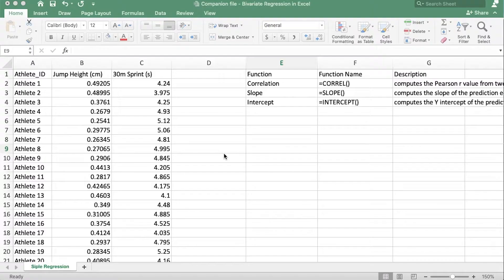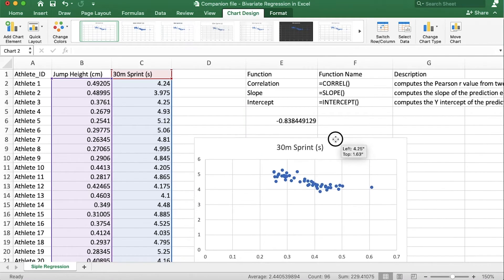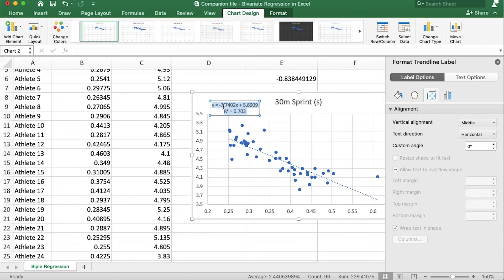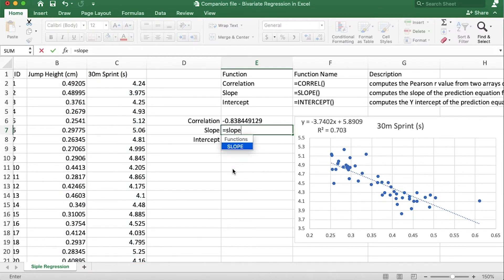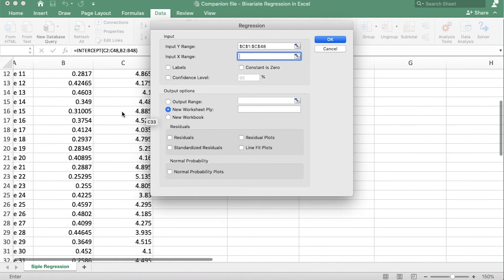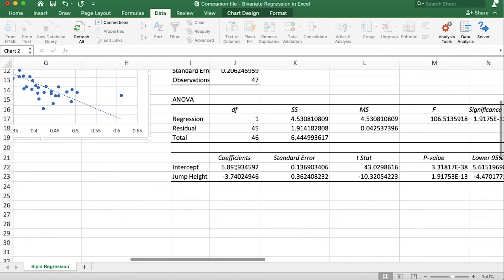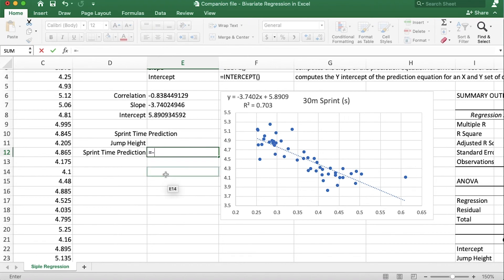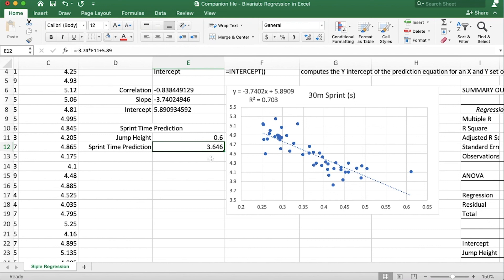Regression Analysis in Excel - It's Easier Than You Think (3 methods)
I'm going to show you 3 easy methods to run a simple (bivariate) regression analysis in Excel and explain how to use the unstandardized beta coefficients to predict one variable from another. Simple regression might be confusing at first, but it's a lot easier than you think!

This lecture is part of a free video series covering introductory statistics in the context of kinesiology. More stats concepts and Excel, SPSS, and JASP tutorials

TIME-STAMPS
00:00 - Intro
01:17 - Dataset Explanation
02:16 - Method 1: Scatterplot
04:51 - Method 2: INTERCEPT() and SLOPE()
06:33 - Method 3: Data Analysis Toolpak
09:01 - Predict Jump Height from Sprint Time (you could do this in reverse too)
11:21 - Summary and Where to Head Next